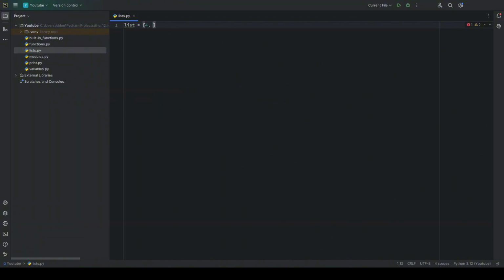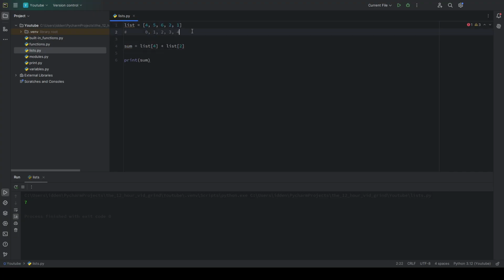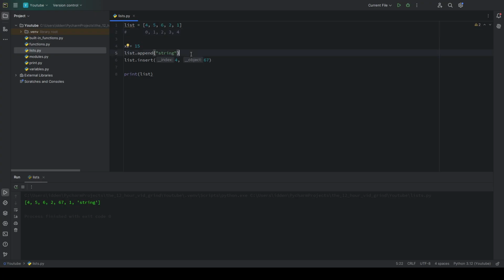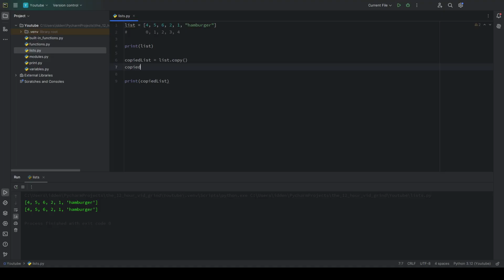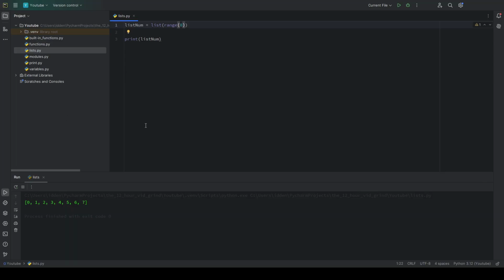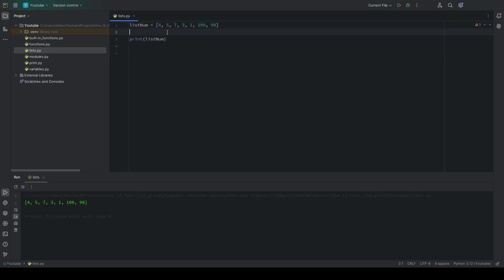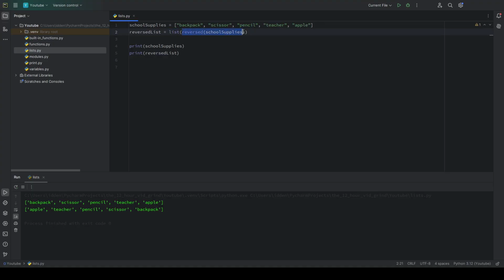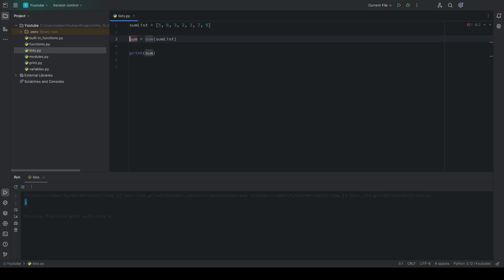Python Part 6: Introduction to Lists - Append, Pop, Insert, Clear, Sorting, Reversing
In this video, Jitty introduces lists and demonstrates some features that vanilla Python provides for lists. He covers appending, popping, clearing, inserting, sorting, reversing, summing, finding the max, and finding the min of a list, among other things. He shows you how to use each and explains the uses of some of these features for future projects.

Timestamps:
0:00 Lists and Indices
2:12 Append
3:55 Insert
5:50 Pop
7:14 Clear
7:58 Copy
9:50 Range
12:40 Length
13:43 Sort
15:55 Reverse
16:50 Max
17:50 Min
19:00 Sum